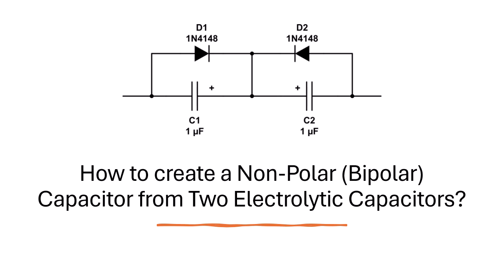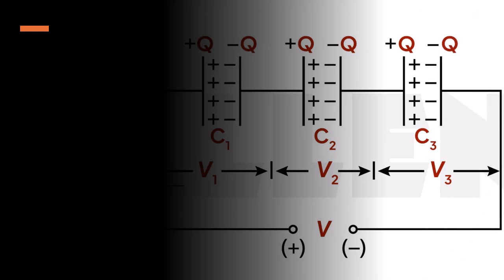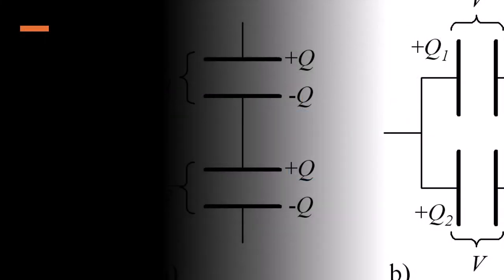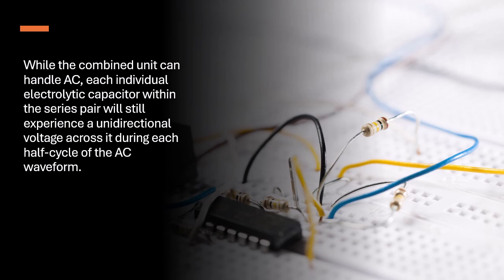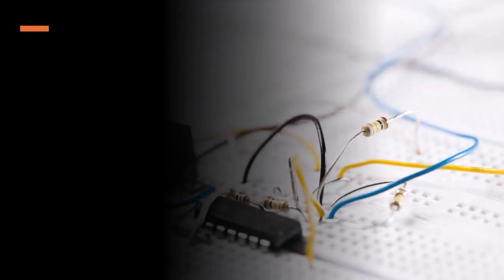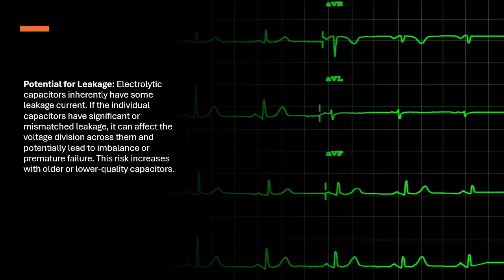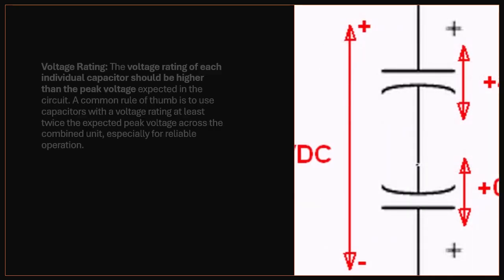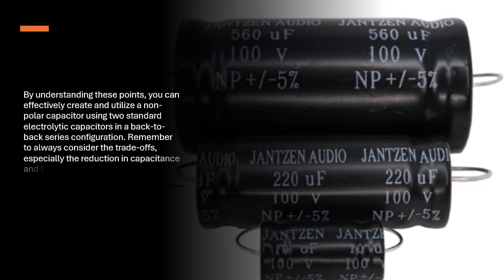How to create a Non-Polar (Bipolar) Capacitor from Two Electrolytic Capacitors?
Creating a Non-Polar (Bipolar) Capacitor from Two Electrolytic Capacitors
This method involves connecting two polarized electrolytic capacitors in a specific series configuration to create a capacitor that can handle voltage applied in either direction (positive or negative).
I. Series Connection (Back-to-Back):
Connect the positive terminal of one electrolytic capacitor to the negative terminal of the other electrolytic capacitor.
The remaining negative terminal of the first capacitor and the remaining positive terminal of the second capacitor become the two terminals of your newly formed non-polar capacitor.
II. How it Works:
Polarity Neutralization:
When a voltage is applied in one direction, one of the electrolytic capacitors will be forward-biased and behave like a standard capacitor, storing charge.
The other capacitor will be reverse-biased. However, because it's in series, it limits the current flow and prevents damage to the forward-biased capacitor.
If the voltage polarity is reversed, the roles of the two capacitors switch. The one that was previously reverse-biased now becomes forward-biased and stores charge.
This back-to-back arrangement allows the combined unit to effectively handle AC signals or DC voltages of either polarity.
Reduced Capacitance:
When capacitors are connected in series, the total capacitance Ctotal is less than the capacitance of the individual capacitors C1 and C2.
The formula for the total capacitance of two capacitors in series is: Ctotal=C1+C2
If you use two capacitors with the same capacitance value C=C1=C2, the total capacitance will be half the value of a single capacitor Ctotal=(C1+C2)/2 = C/2
Rectification Effect:
While the combined unit can handle AC, each individual electrolytic capacitor within the series pair will still experience a unidirectional voltage across it during each half-cycle of the AC waveform.
Essentially, each capacitor "rectifies" the voltage it sees, charging in one direction and then discharging.
Voltage Split:
In a series connection, the total voltage applied across the combination is divided across the individual capacitors.
If the capacitors have equal capacitance, the voltage will be split equally between them (assuming similar leakage characteristics).
III. Advantages of This Configuration:
Bipolar Operation: The primary advantage is the ability to use the capacitor in circuits where the voltage polarity can change or is undefined (like in AC coupling or some audio circuits).
Simpler Construction: In situations where a specific bipolar capacitor value isn't readily available or is more expensive, creating one from two standard electrolytic capacitors can be a cost-effective alternative.
IV. Disadvantages of This Configuration:
Reduced Capacitance: You lose significant capacitance compared to using a single capacitor of the same value.
Potential for Leakage: Electrolytic capacitors inherently have some leakage current. If the individual capacitors have significant or mismatched leakage, it can affect the voltage division across them and potentially lead to imbalance or premature failure. This risk increases with older or lower-quality capacitors.
Voltage Considerations: The voltage rating of the individual electrolytic capacitors must be carefully considered. Since the voltage across the series combination is split, each capacitor must be rated to handle at least the peak voltage that might appear across it. Ideally, each should have a voltage rating greater than half the maximum circuit voltage to provide a safety margin.
V. Important Considerations for Students:
Equal Values: It is highly recommended to use two electrolytic capacitors with the same capacitance value. This ensures a more balanced voltage split across them.
Voltage Rating: The voltage rating of each individual capacitor should be higher than the peak voltage expected in the circuit. A common rule of thumb is to use capacitors with a voltage rating at least twice the expected peak voltage across the combined unit, especially for reliable operation.
Leakage Resistance: Be aware that the leakage resistance of the electrolytic capacitors can influence the voltage division. Ideally, you want capacitors with low and similar leakage characteristics. Using high-quality capacitors is generally advisable.
By understanding these points, you can effectively create and utilize a non-polar capacitor using two standard electrolytic capacitors in a back-to-back series configuration. Remember to always consider the trade-offs, especially the reduction in capacitance and the importance of voltage ratings.